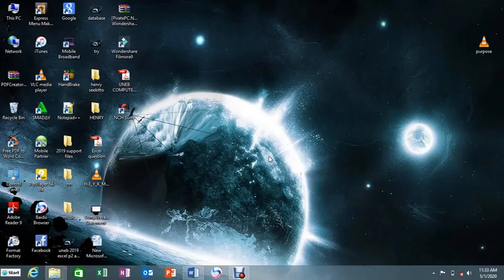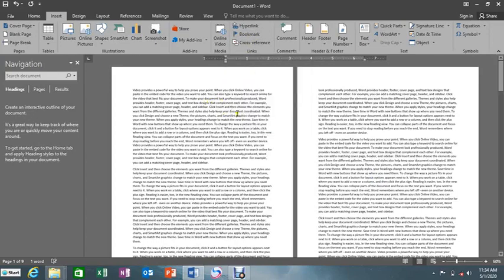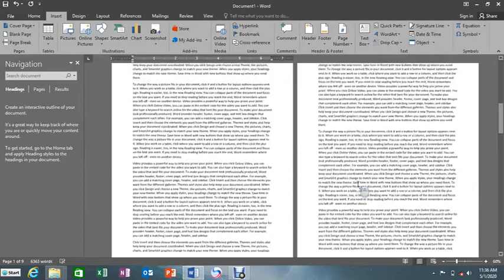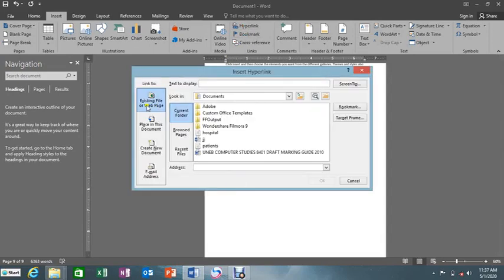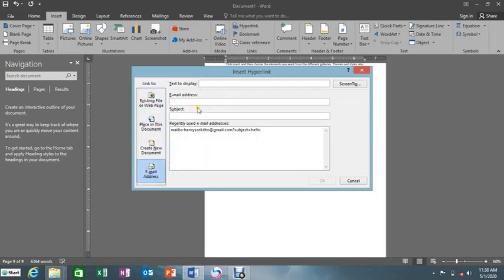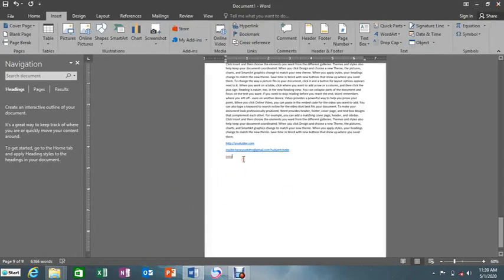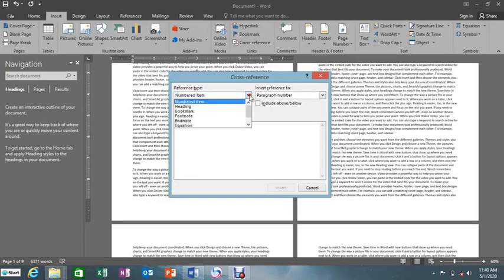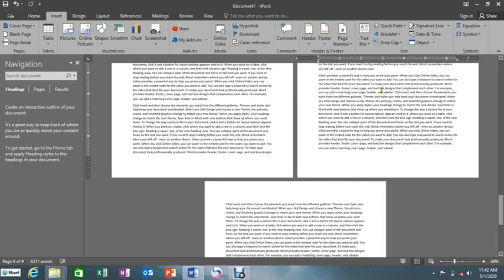How to use Hyperlink, bookmarks, cross-reference in Ms word 25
Explaining links